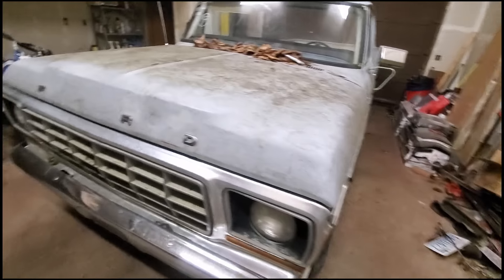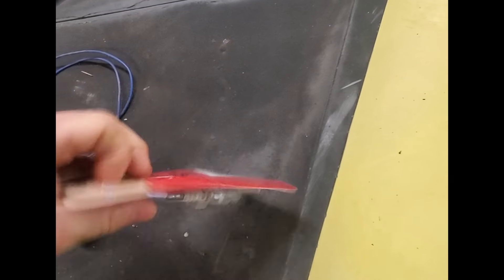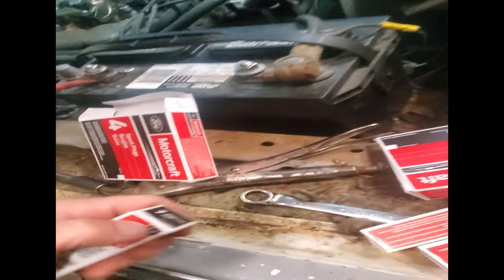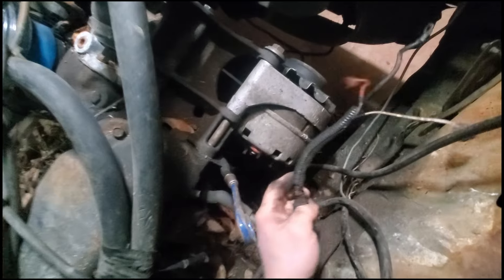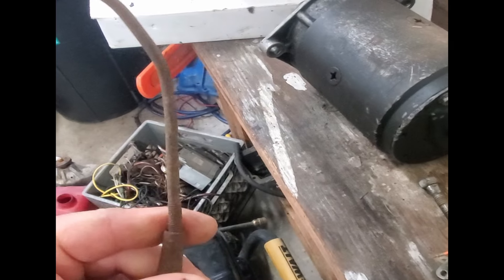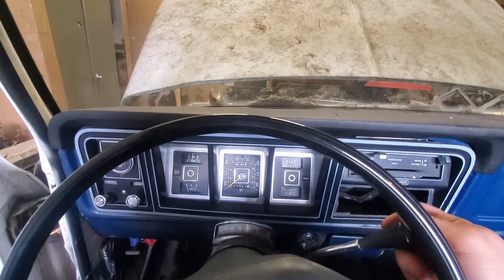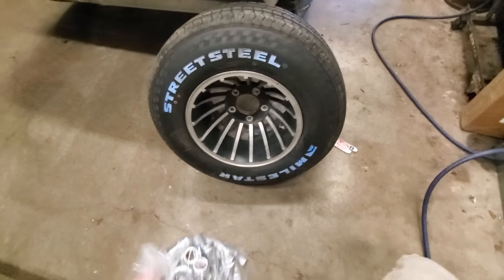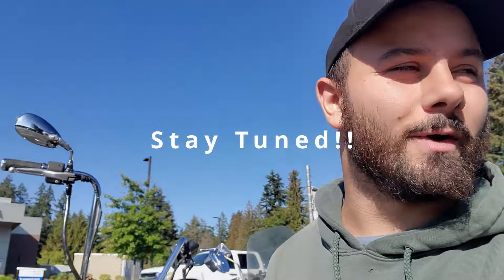I Couldnt Let It Go To The Junk Yard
I bought this 1978 Ford F100 at auction just off of impulse, it spoke to me. It had a lot wrong with it but I was determine to find out if i could get it living and breathing again.